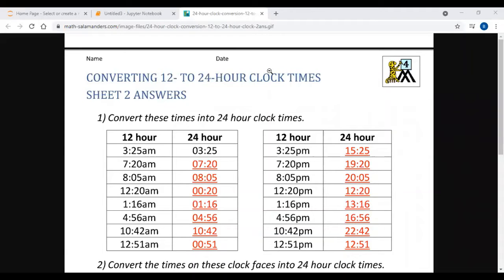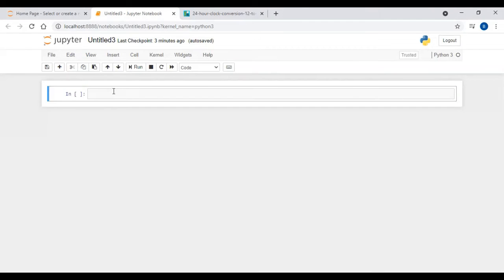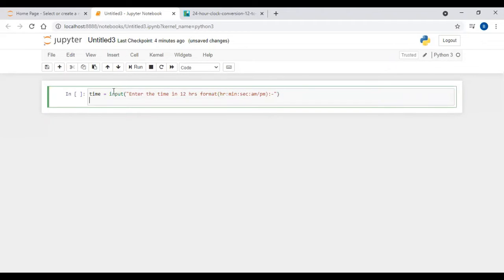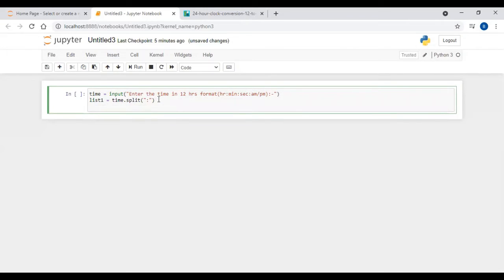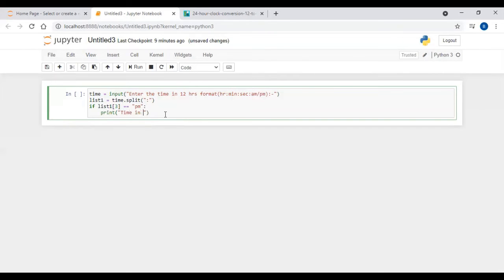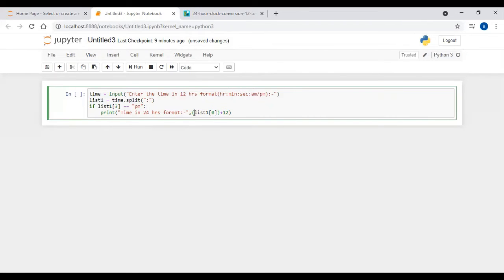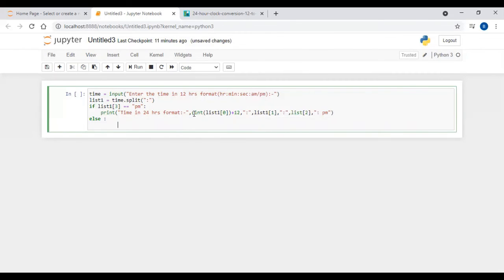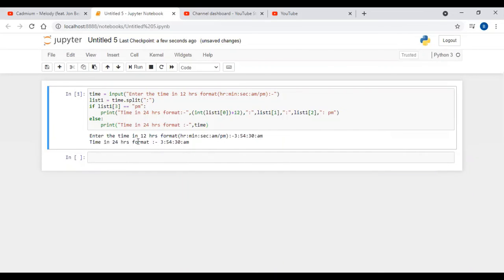🔥|Time Format Convertor using python basics |Python Programs |Bhavesh Chauhan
Hi everyone, in this video we'll learn to create a time format convertor using python basics(splitmethod is used.). Please like the video and subscribe to the channel for more such videos . HappyCoding.
Code :-
time = input("Enter the time in 12 hrs format(hr:min:sec:am/pm):-")
list1 = time.split(":")
if list1[3] == "pm":
    print("Time in 24 hrs format:-",(int(list1[0])+12),":",list1[1],":",list1[2],": pm")
else:
    print("Time in 24 hrs format :-",time)